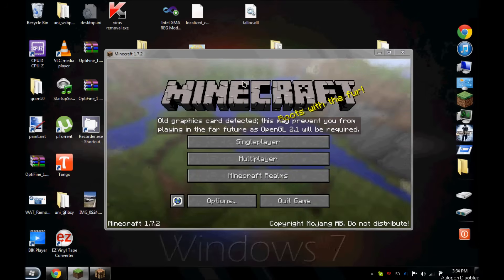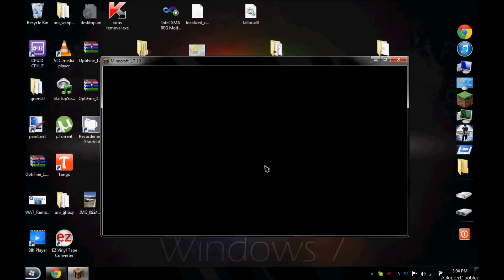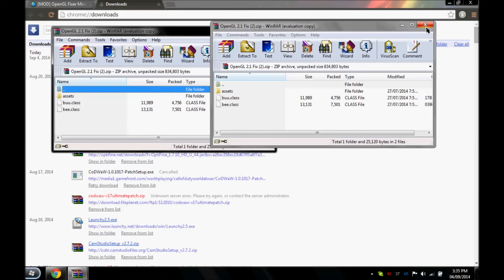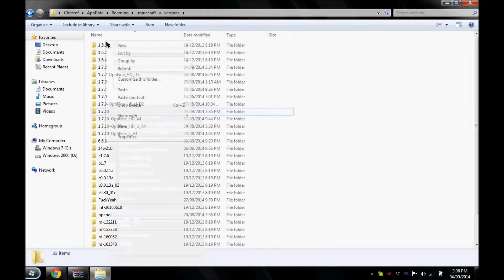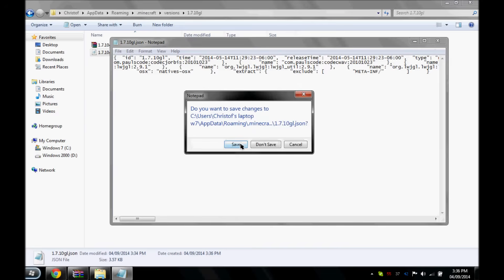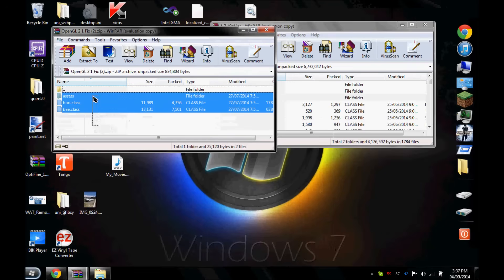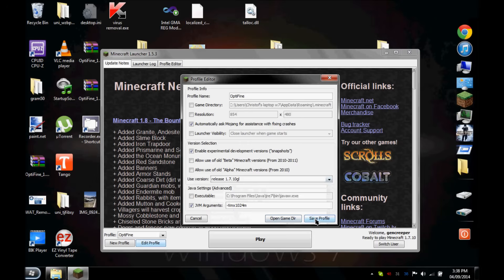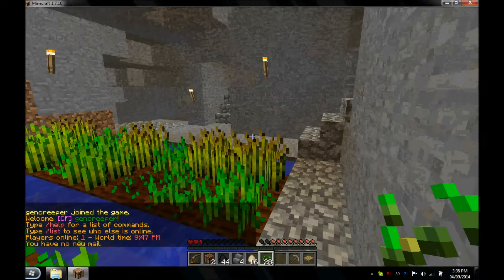how to make minecraft 1.7.3+ work on opengl 2.0 and lower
Seems like this mod has now been updated and works for 1.10. the steps should be the same (except obviously you would mod the 1.8/1.9/1.10 folder instead of 1.7.10)

im sorry but i cannot help with java error messages due to lack of knowledge. you can try contacting the developer he appears to be active again.